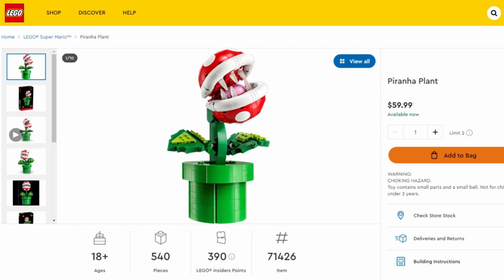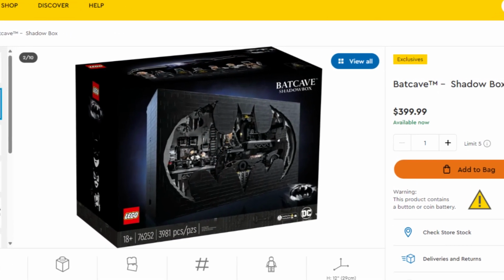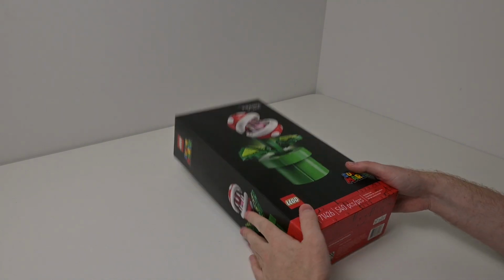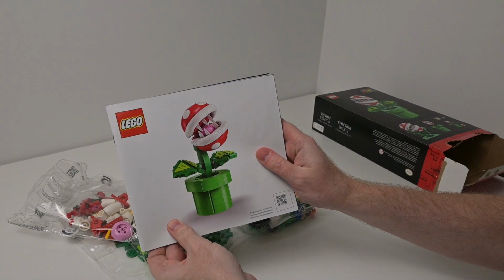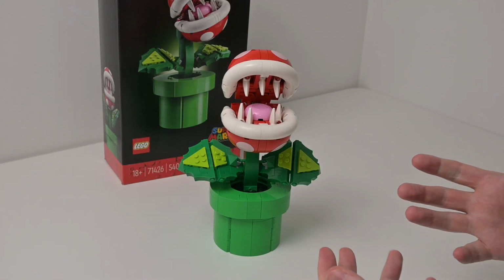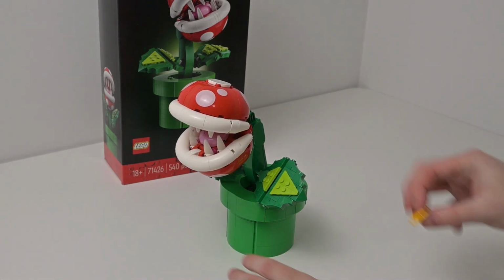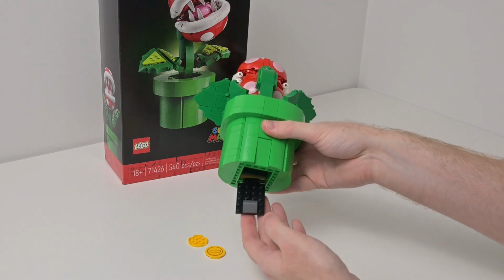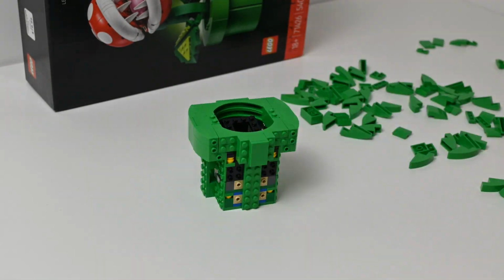LEGO Super Mario Piranha Plant 71426 Build and Review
A build and review of the LEGO Super Mario display set 71426 Piranha Plant - I take a look at this fun set assessing the quality and value for money.